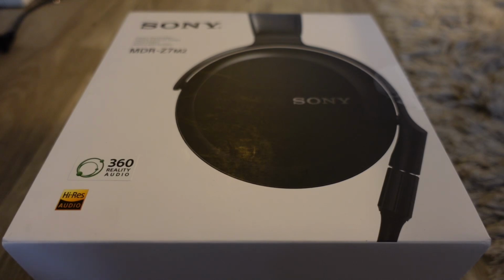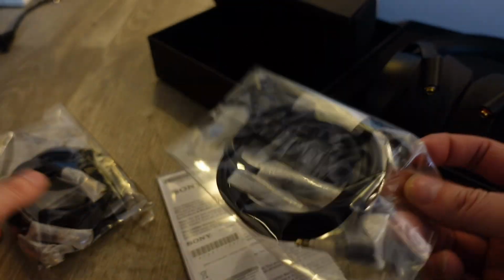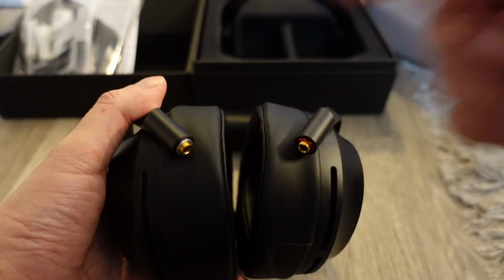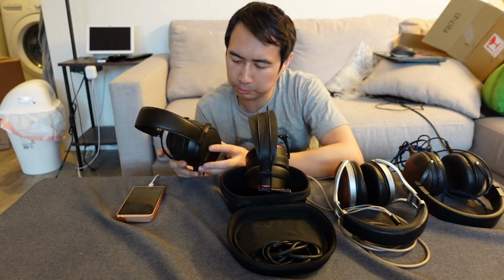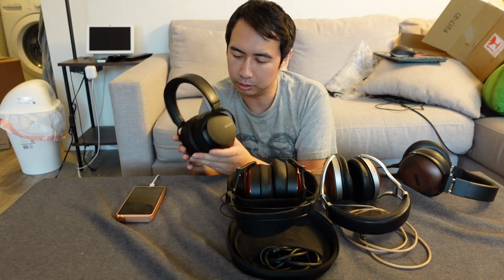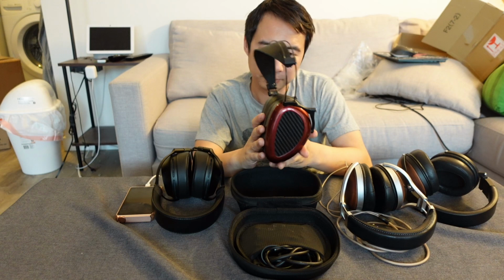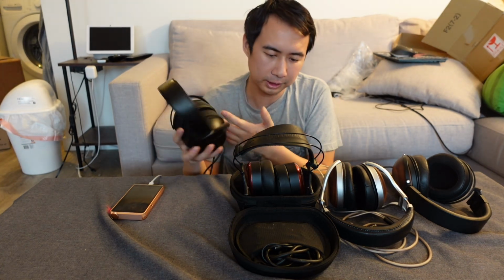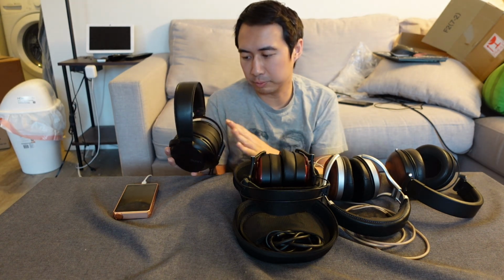Sony MDR-Z7M2 headphones unboxing + overview - the audiophile version of the 1000XM cans?